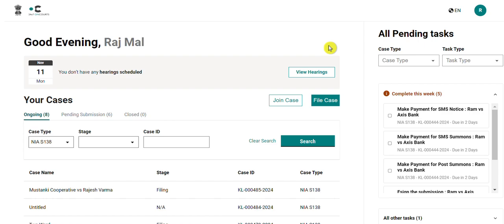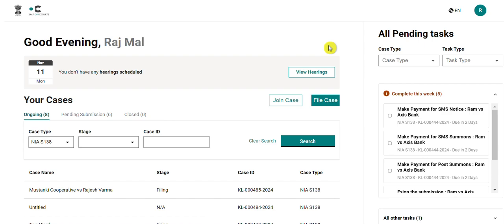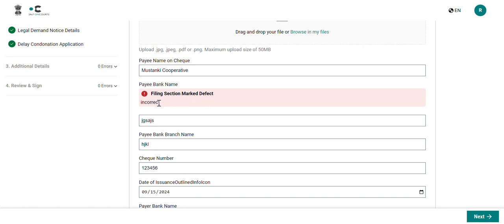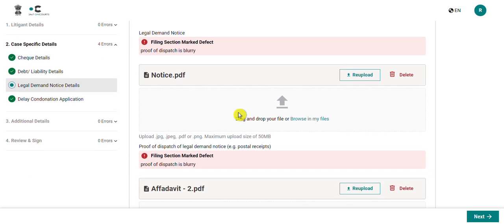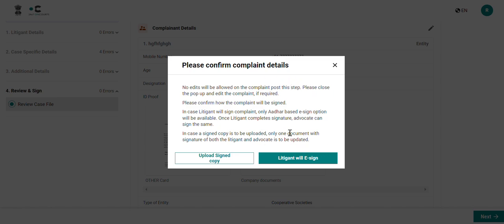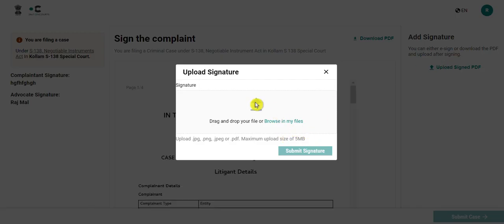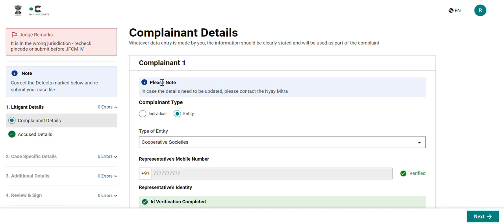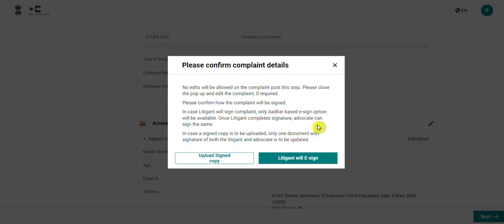24 x 7 ON Courts | Walkthrough | Module 4 | Defect Correction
Transform your legal practice with the 24x7 ON Courts platform, for efficient case management under Section 138 of the Negotiable Instruments Act, 1881.

In this video, we cover Defect Correction.

🛠 Key Features of 24x7 ON Courts:

* Integrated e-payments and summons management